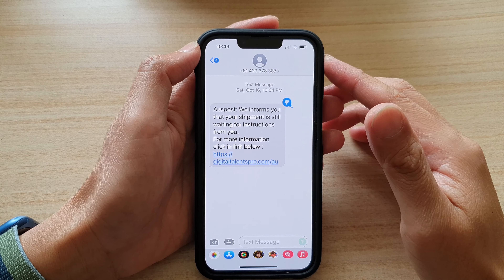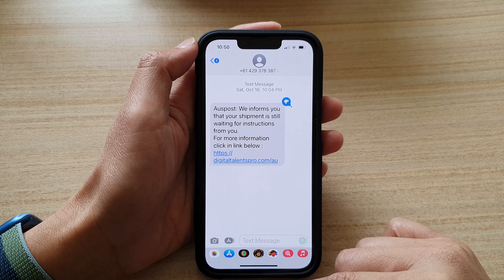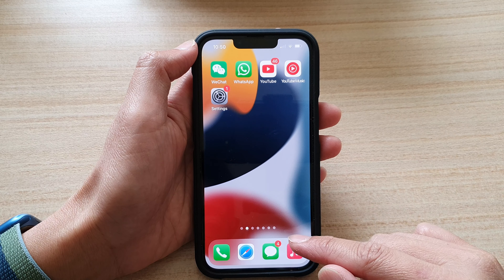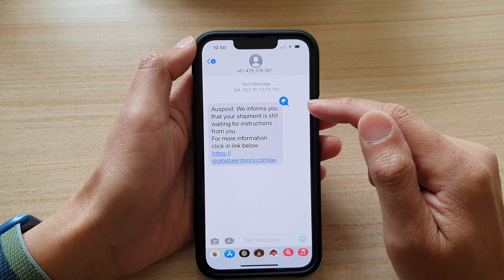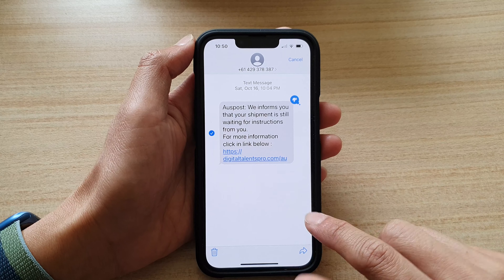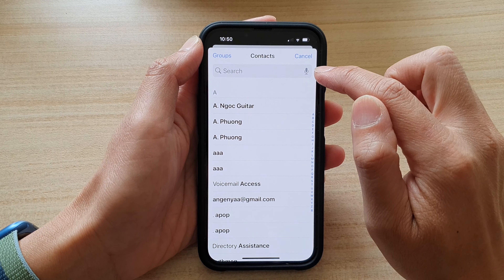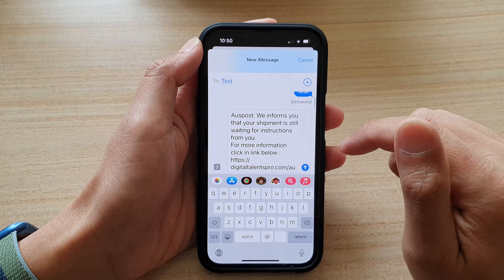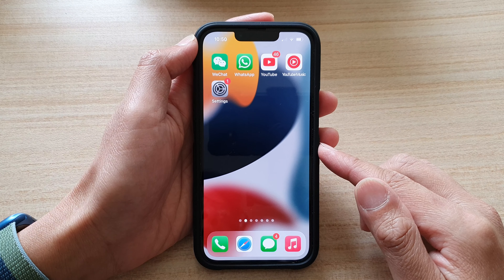iPhone 13/13 Pro: How to Forward a Text Message to Another Contact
Learn how you can forward a text message to another contact on the iPhone 13 / iPhone 13 Pro.